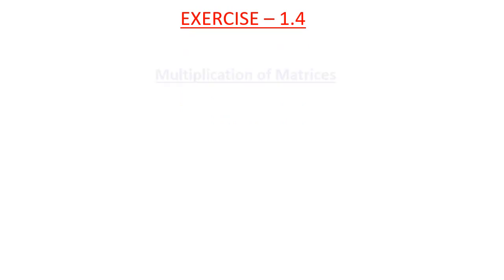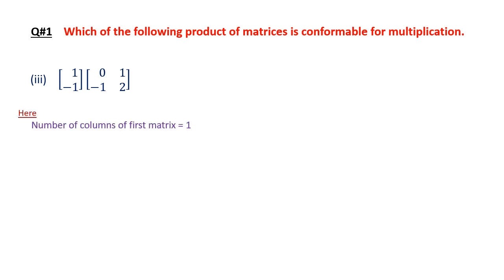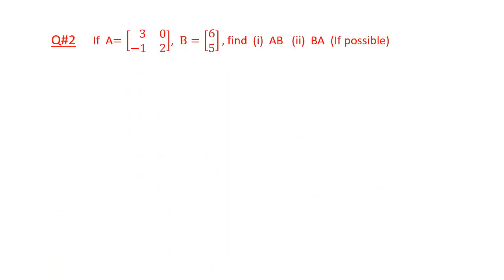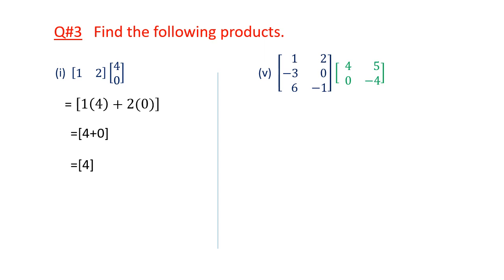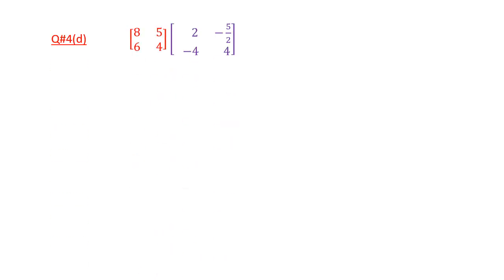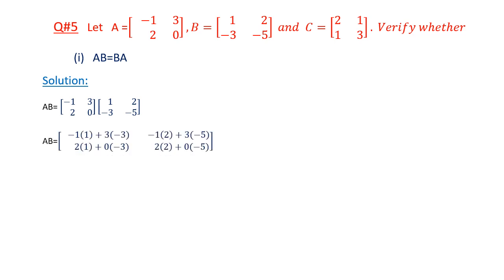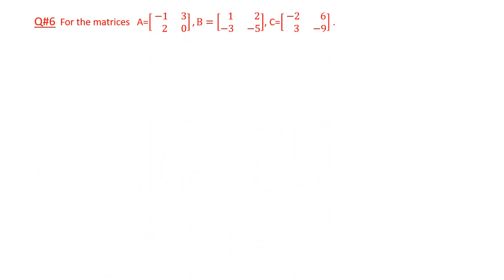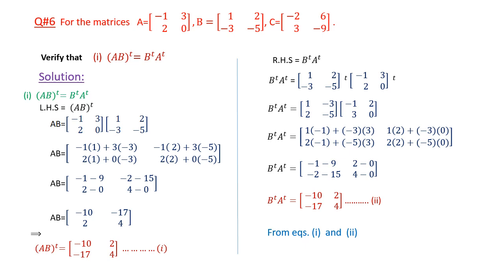Mathematics 9 | Lecture 04 - Ex 1.4